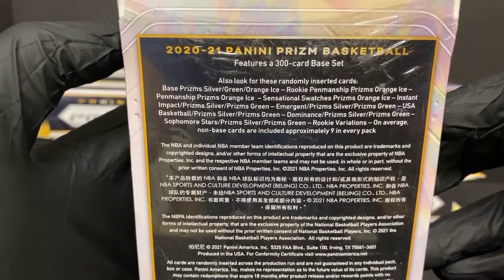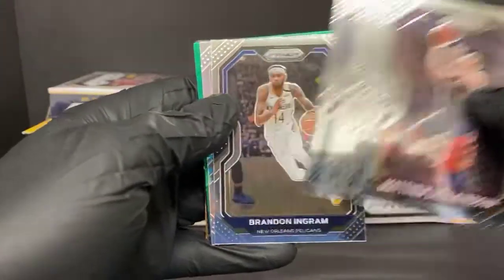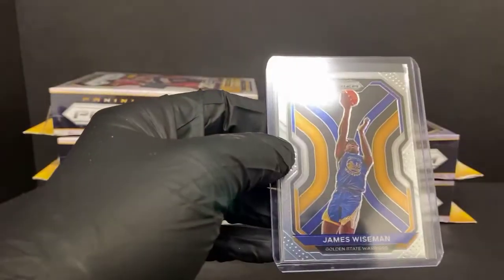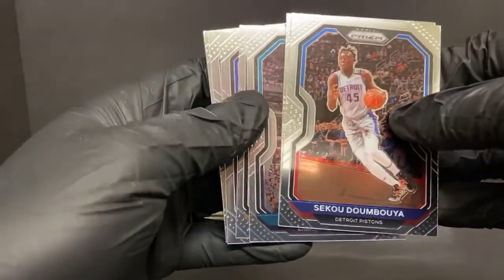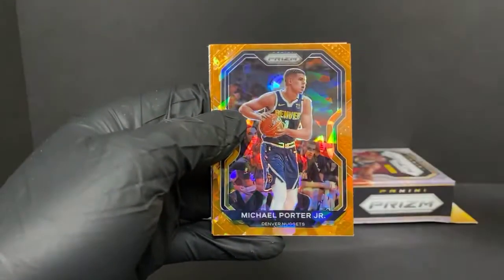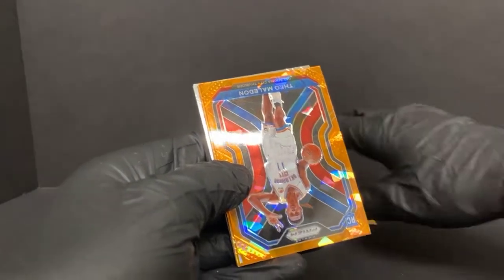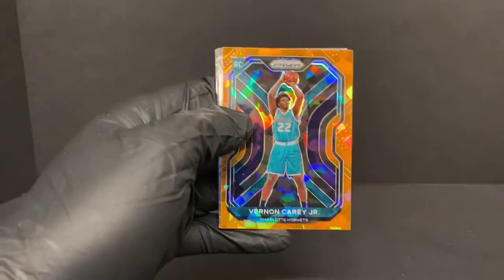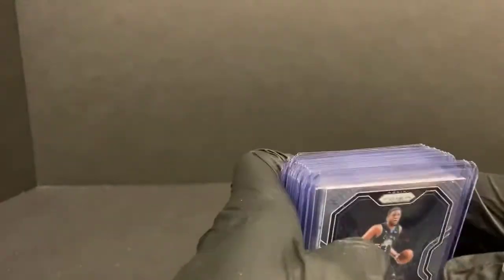Prizm Bball Hanger Box Break - 4/8/21 eBay